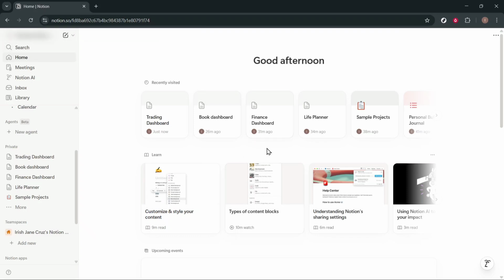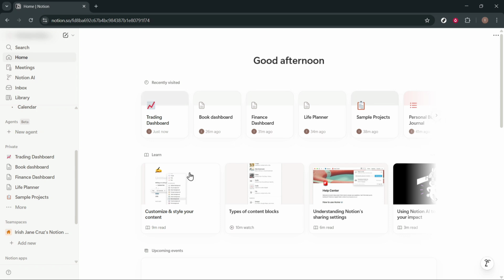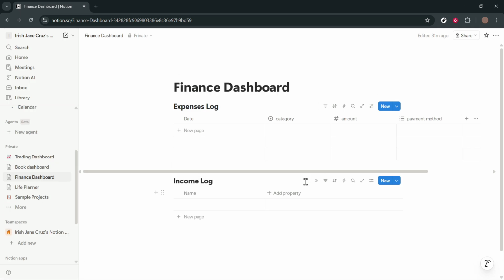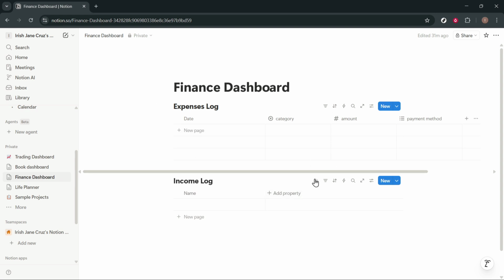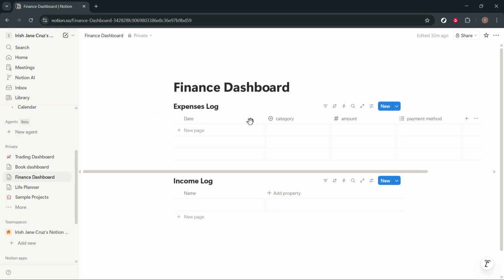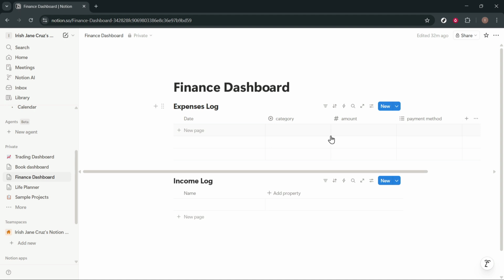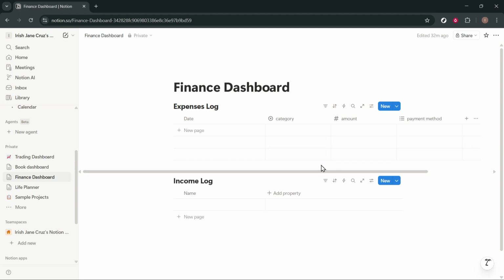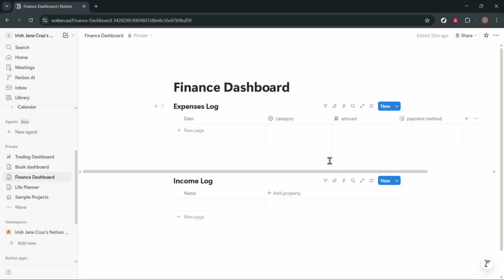How to Build a Financial Tracker in Notion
Learn how to build a complete financial tracker in Notion. In this step-by-step tutorial, I’ll show you how to track income, expenses, and savings using a simple Notion system.

Timestamps:

00:00 Intro
00:05 How to Build a Financial Tracker in Notion